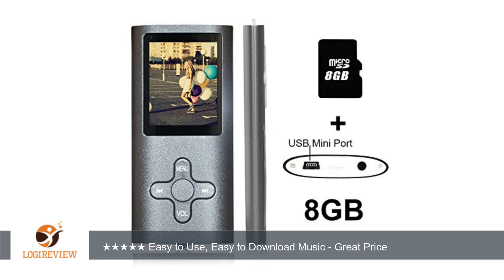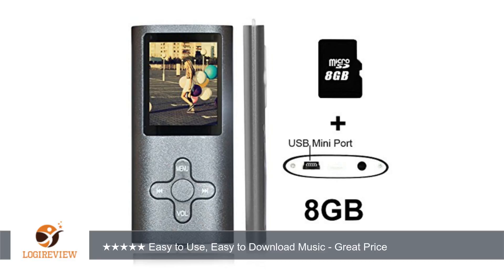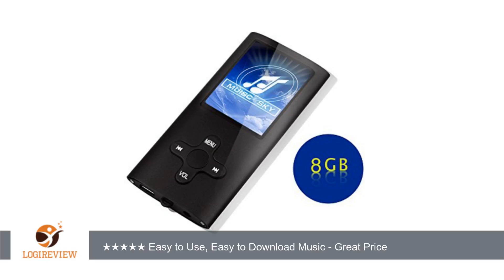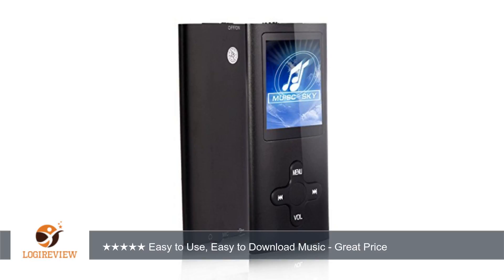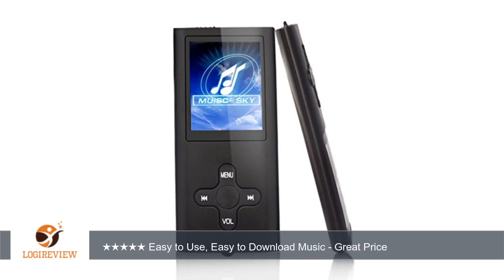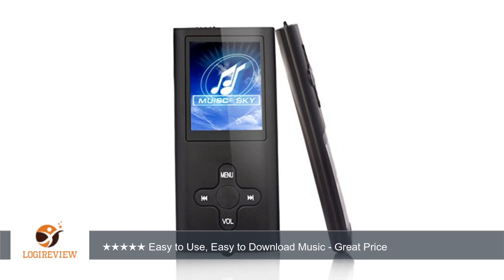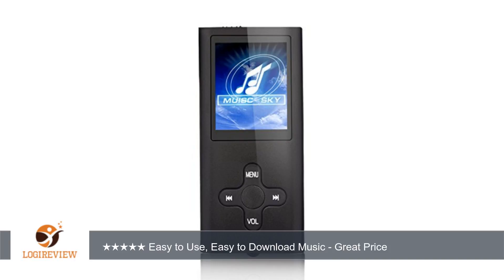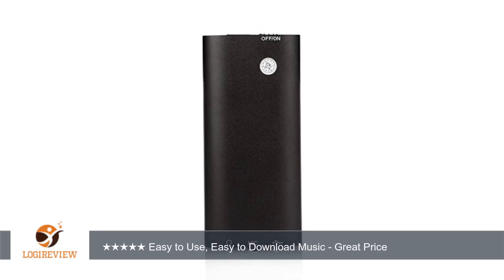Goldenseller Mp3 / Mp4 Player Video Music Media Player / Portable Videos Player / Music Player /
Review about   Goldenseller Mp3 / Mp4 Player Video Music Media Player / Portable Videos Player / Music Player / Voice Recording Player / with 8GB Micro SD Card (Black)